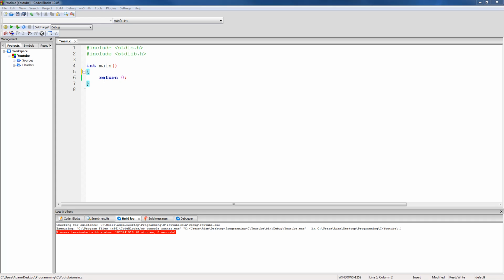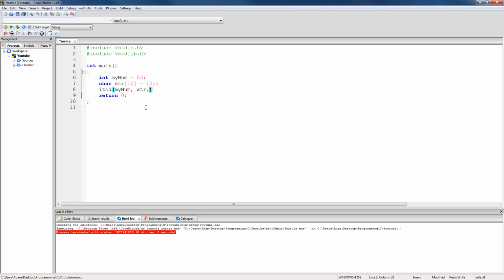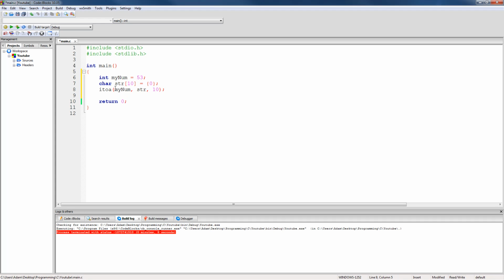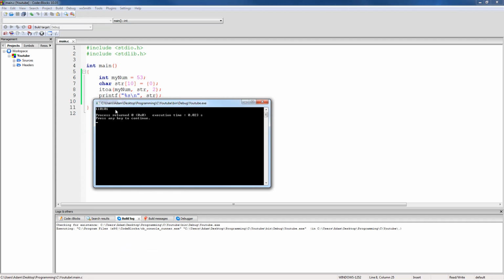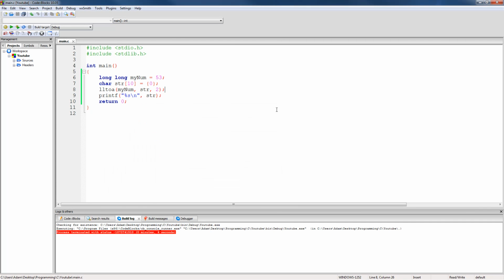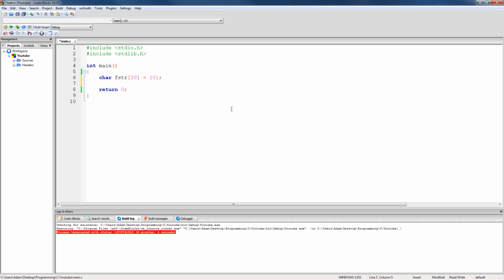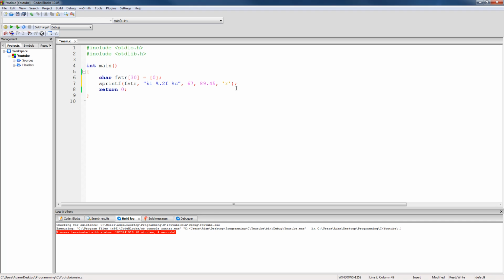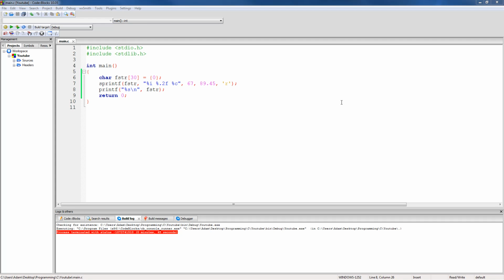C Programming Tutorial 74, Converting Ints and Floats to Strings